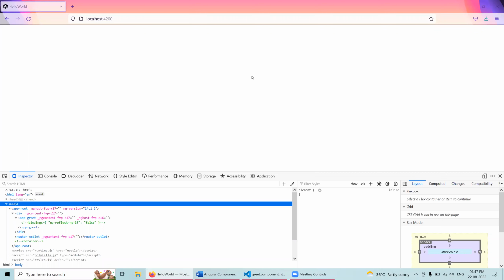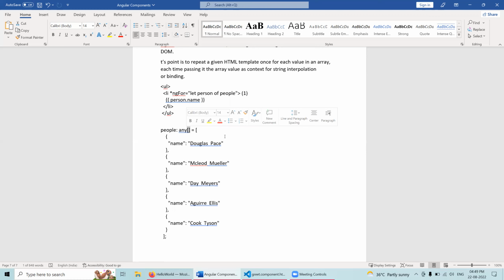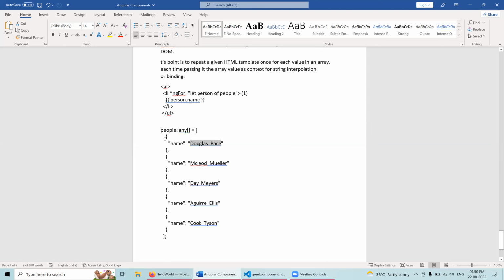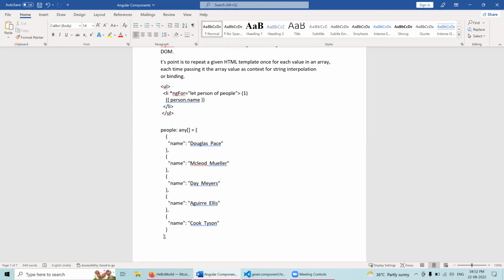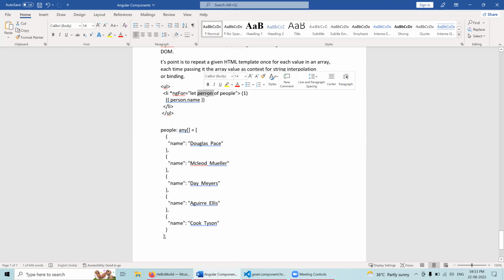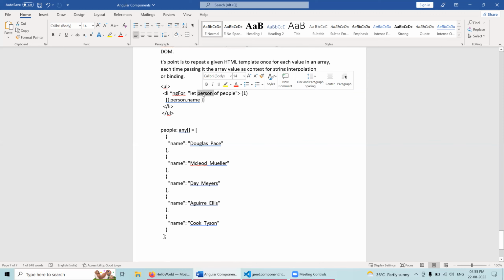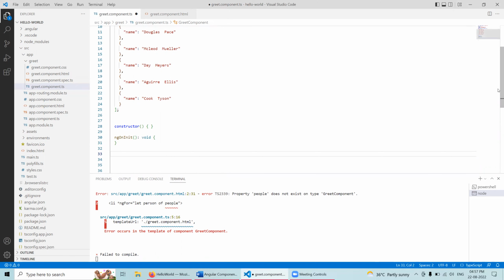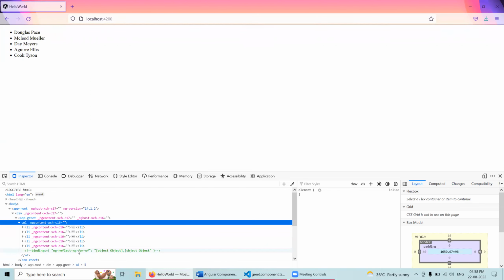ngfor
NgFor is a structural directive, meaning that it changes the structure of the DOM.
t’s point is to repeat a given HTML template once for each value in an array, each time passing it the array value as context for string interpolation or binding.